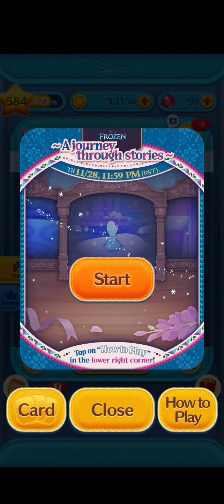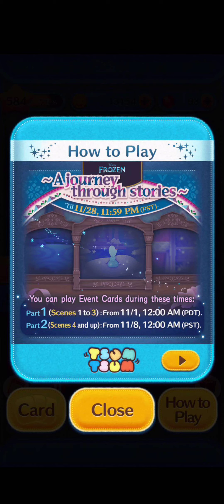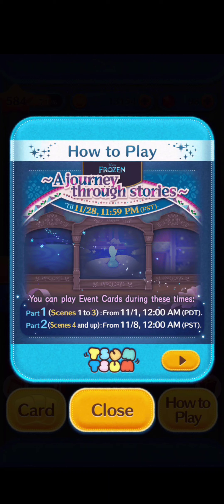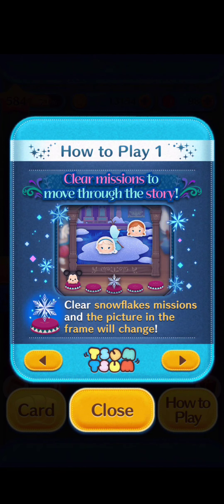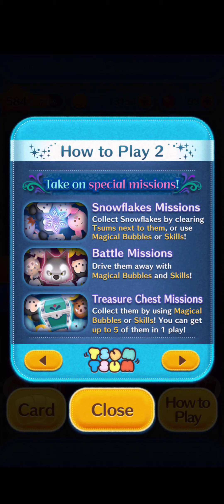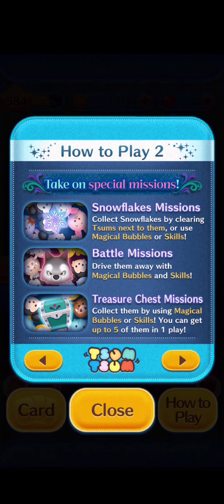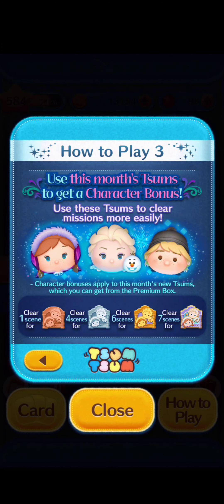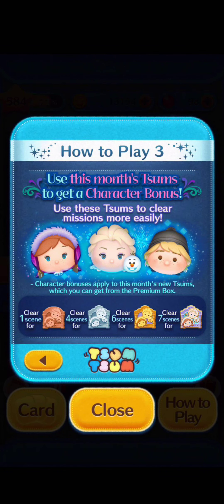How To Play - A Journey Through Stories - Intl Line Disney Tsum Tsum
This is the How To Play video for A Journey Through Stories .